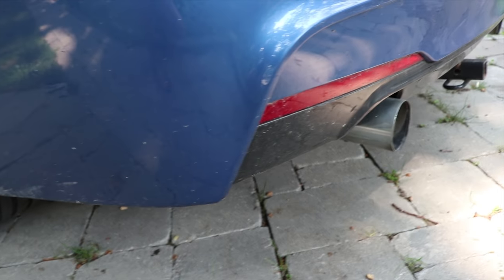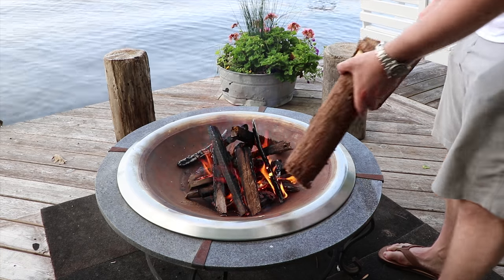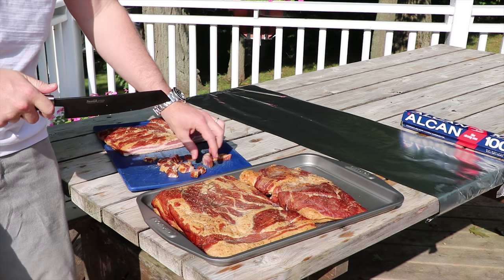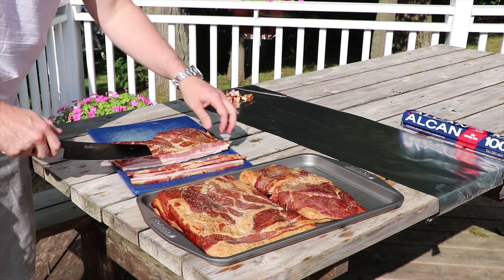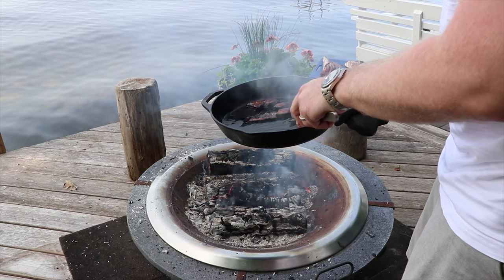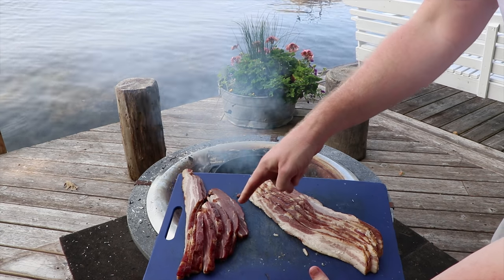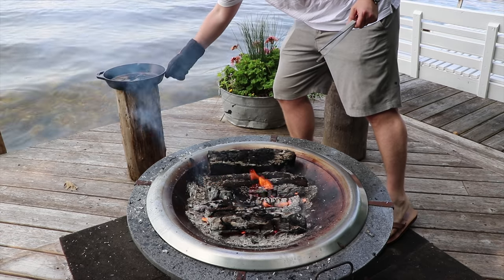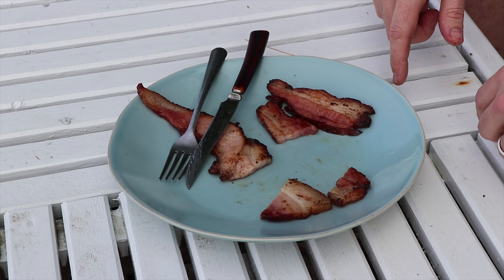Frying Homemade Bacon Over a Live Fire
What better way to fry bacon that over a real fire using a cast iron skillet!  This video takes you through our suggested approach to prepping your fire/coals, pre-greasing your cast iron pan, temps for cooking and more.

Our Grills/Smokers:
- Pellet grill

Accessories:
- Infrared Thermometer
- 8' Shun Chef's Knife
- Smoker box for a gas grill